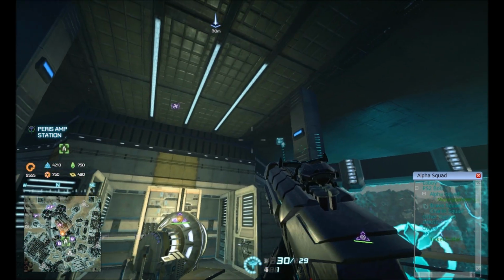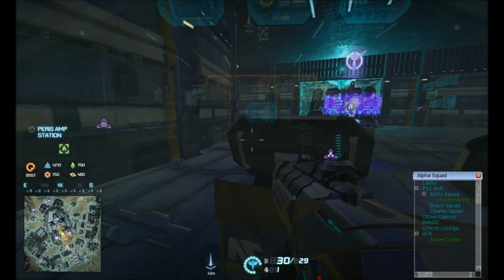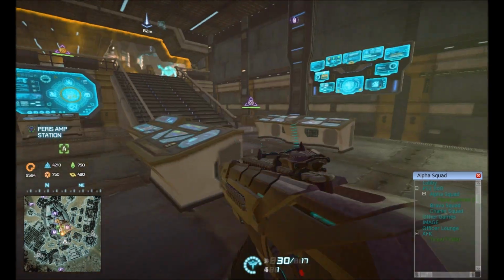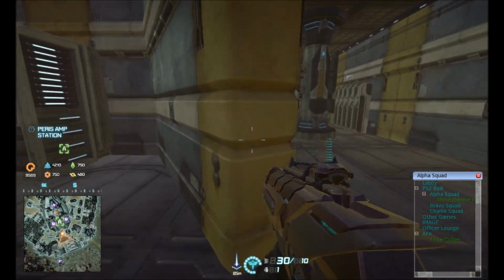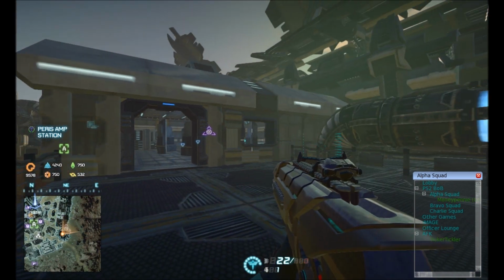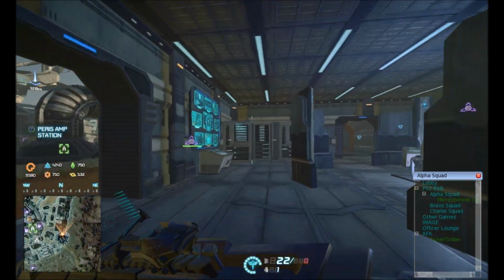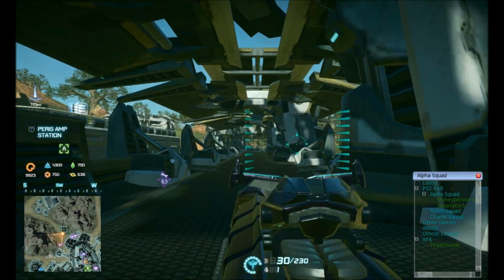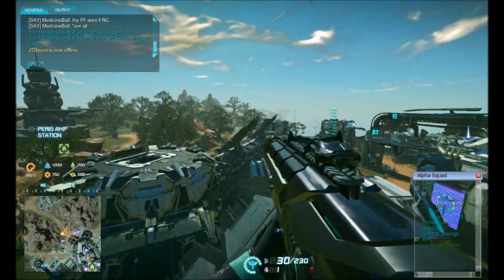Base Design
Here is a video with my suggestions about what the devs should do about the base design in planetside 2